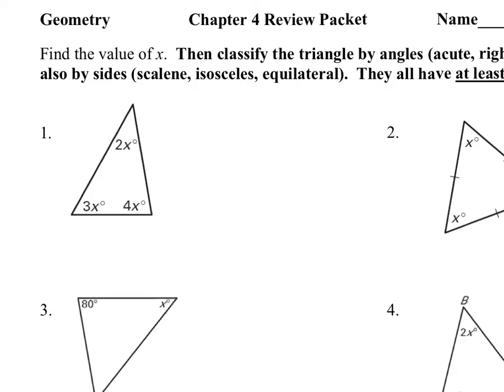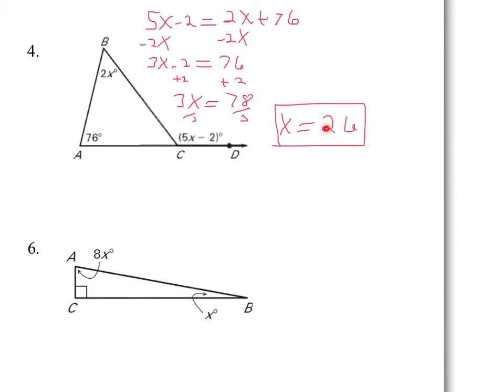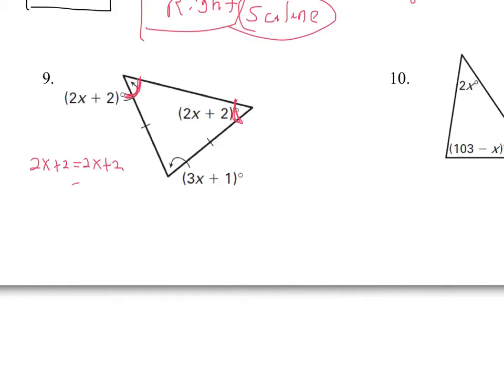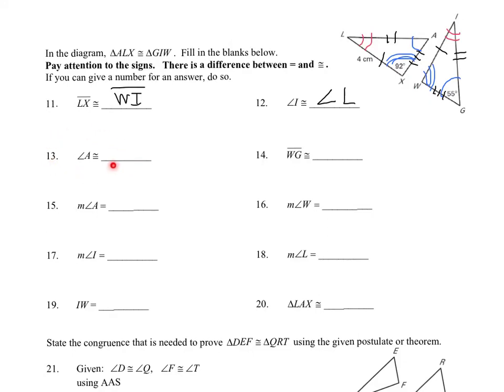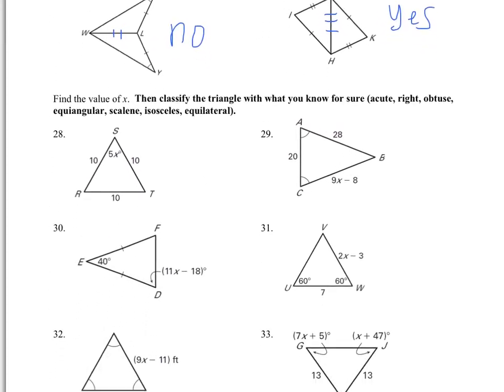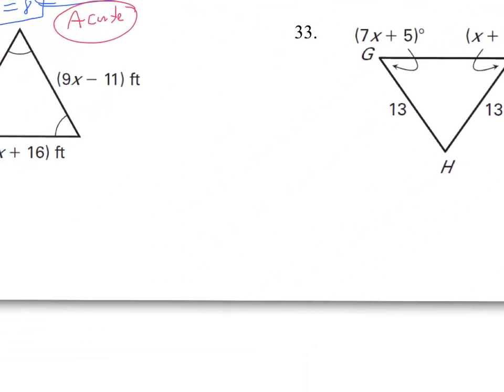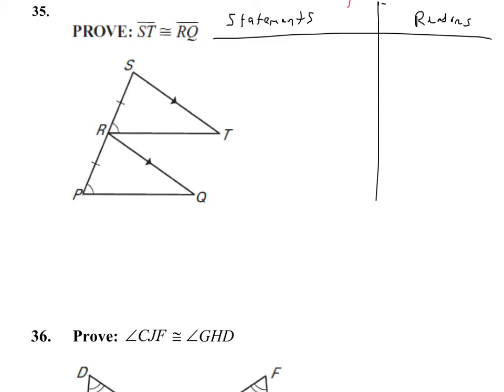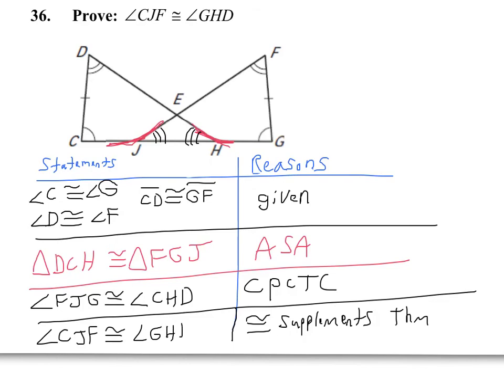Geometry Chapter 4 Review Explained